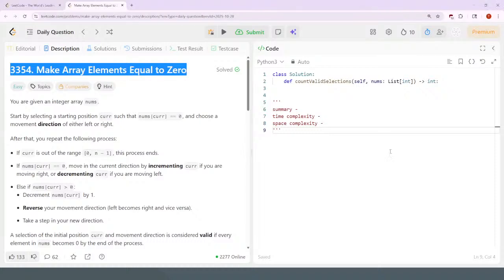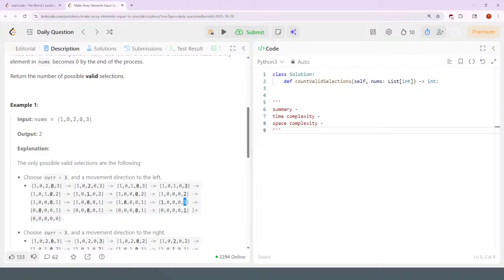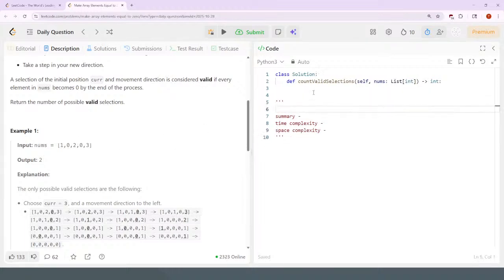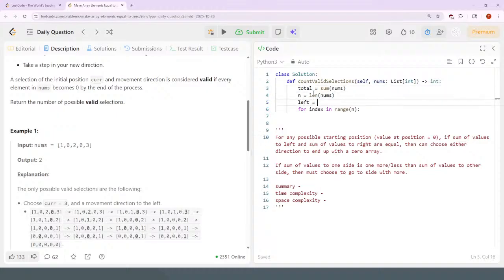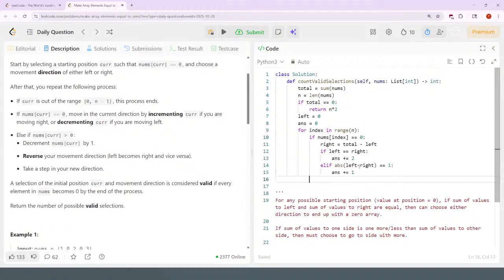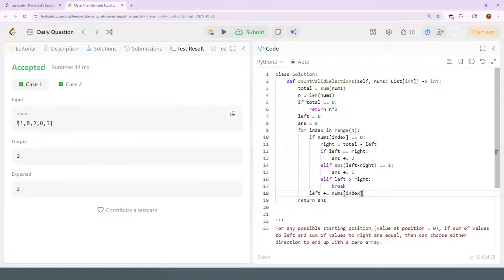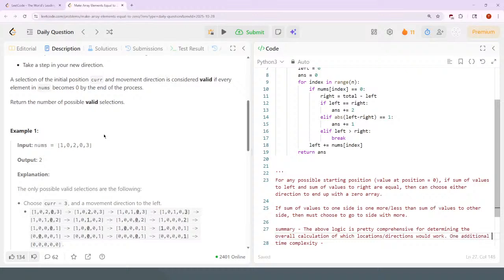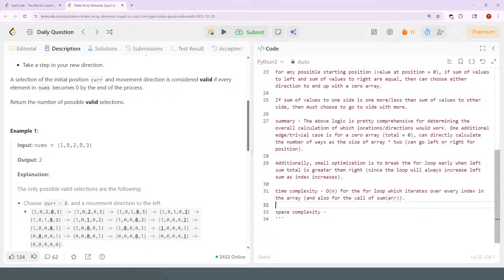3354. Make Array Elements Equal to Zero [Easy] | Leetcode Daily | 10-28-25